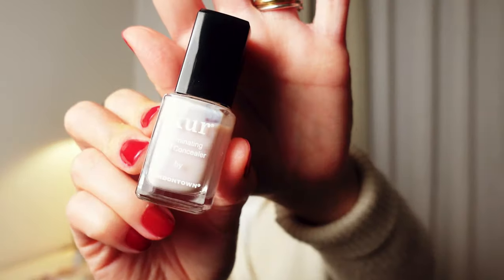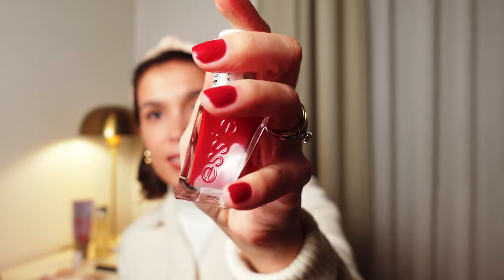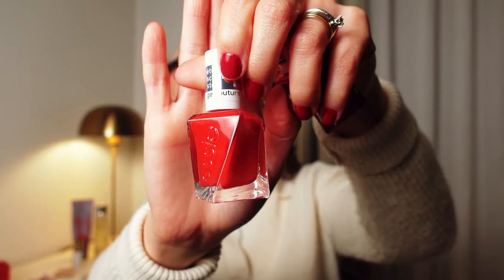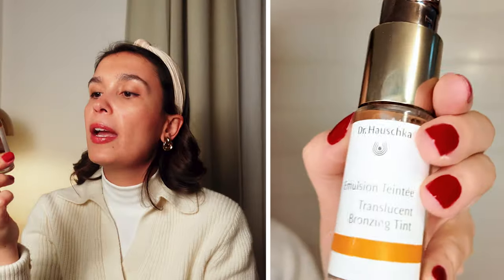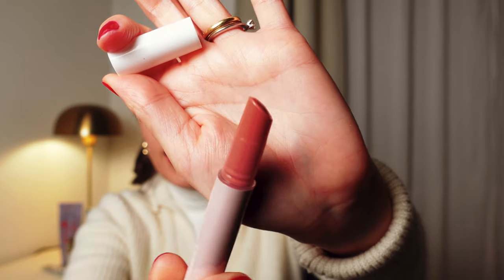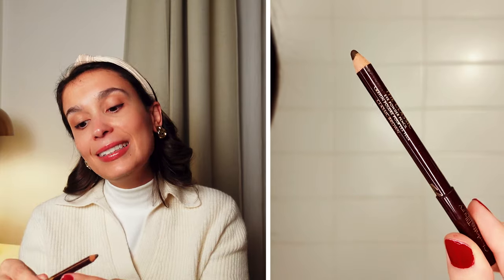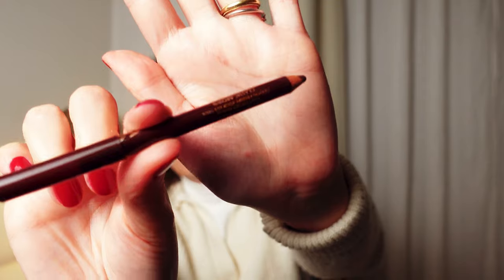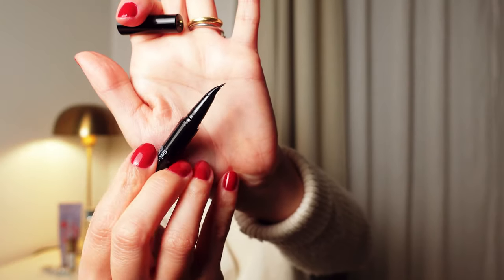Beauty favorites THAT ACTUALLY WORK!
Hello everyone! When it comes to beauty, I don’t believe in gatekeeping, so in this video I’m spilling the tea on amazing beauty products that actually deliver results! 💄✨ Whether you want to optimize your time getting ready in the morning or simply in the mood for no-brainer items that always serve you right, these products are game-changers.

🛍️ These are all must-haves you NEED to add to your beauty shopping bag:
Essie Gel Couture Nail Polish in shade Bubbles Only
Essie Gel Couture Kit (Top Coat + Nail Polish in shade Rock The Runway)
Caudalie Vinoperfect Brightening Glycolic Essence
Fenty Skin Cherry Dub Triple Action AHA Body Scrub
Erborian CC Cream
Dr. Hauschka Translucent Bronzing Tint
&Other Stories Cheek & Lip Tint in shade Burnt Cinnamon
Tarte Maracuja Juicy Lip Balm in shade Orchid
Charlotte Tilbury The Classic Eye Powder Pencil in shade Classic Brown
Shiseido ArchLiner Ink Eyeliner

👇 The fantastic beauty products featured in this video:

* Essie Gel Couture Nail Polish: there’s nothing less chic than chipped nails. If you want to look polished and elegant, this system from Essie has gorgeous colors and, most importantly ,lasts really long on the nails
* Caudalie Vinoperfect Brightening Glycolic Essence: a glycolic acid treatment is great for your face, but also for keeping unwanted odors at bay. Just applying a tiny bit of this to your underarms makes a BIG difference.
* Fenty Skin Cherry Dub Triple Action AHA Body Scrub: the body scrub to end all body scrubs. This is magic in a bottle, thanks to the chemical and physical exfoliation it provides. The delicious cherry smell is just a sensorial bonus!
* Erborian CC Cream: undetectable on the skin, beautiful finish and just enough coverage to give you the perfect uniform base for applying other makeup on
* Dr. Hauschka Translucent Bronzing Tint: the most natural, hassle-free bronzer I’ve come across. Melts in your skin, has the perfect sun-kissed shade and sets for a long-lasting finish.
* &Other Stories Cheek & Lip Tint: an underrated gem of the beauty world, this cream blush can be apply to the cheeks for a flush effect, or dabbed on the lips for a rosy romantic look.
* Tarte Maracuja Juicy Lip Balm: you’ve been warned. This lip product is PURE ADDICTION! The texture is divine, the shades are natural and beautifying and the final result is a glossy, juicy lip that stays on.
* Charlotte Tilbury The Classic Eye Powder Pencil : the easiest and most blendable eye pencil to achieve that sophisticated, defined eye look.
* Shiseido ArchLiner Ink Eyeliner: the tiniest tip to give you control, not stress.
📽️ MY VIDEO EQUIPMENT
Microphone:
Main Camera:
Mini Action Camera (for vlogs and outfits):
Ring light (big):
Ring light (portable):
Filler light (portable and wireless):

NB: *The links above are likely to be affiliate links, which means if you choose to buy something through one of them, I may receive a small commission on the sale. It makes no difference to you as a buyer, but I may receive a small compensation from the brand via rewardStyle, Klarna Creator, ShopMy or Amazon Associates

00:00 Intro
01:10 Essie Gel Couture nail polish
04:28 Fenty Skin Cherry Dub Triple Action AHA Body Scrub
05:41 Caudalie Vinoperfect Brightening Glycolic Essence
07:31 Erborian CC Cream
09:13 Dr. Hauschka Translucent Bronzing Tint
10:35 &Other Stories Cheek & Lip Tint
11:40  Tarte Maracuja Juicy Lip Balm
12:53 Charlotte Tilbury The Classic Eye Powder Pencil
13:38 Shiseido ArchLiner Ink Eyeliner